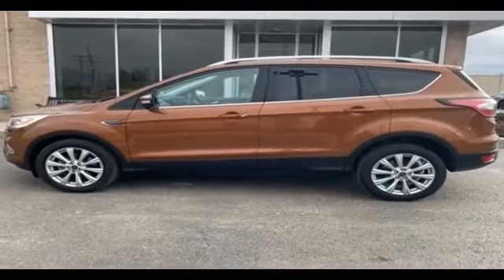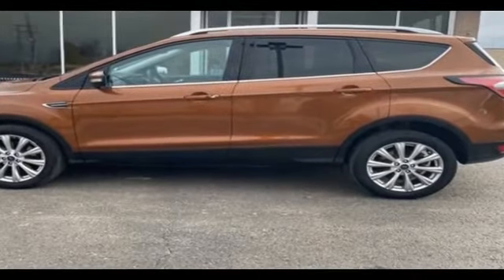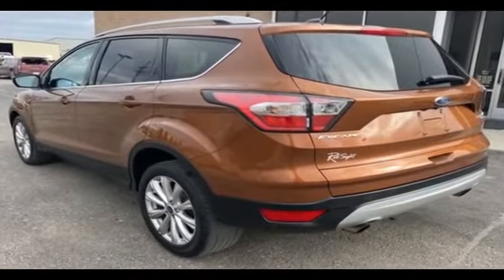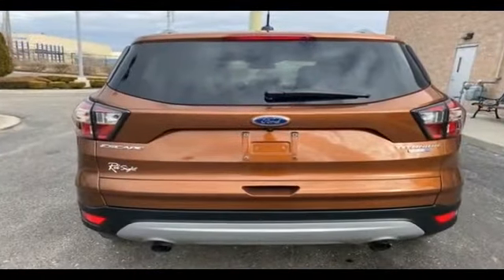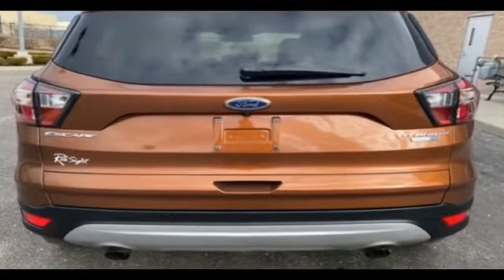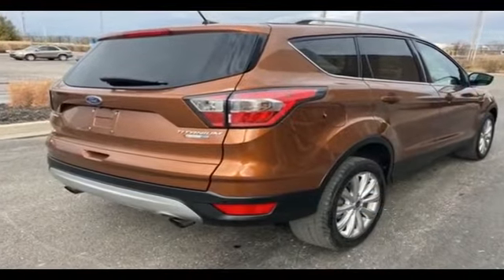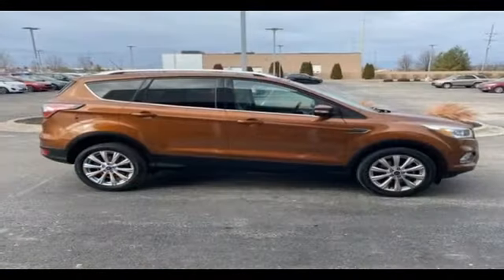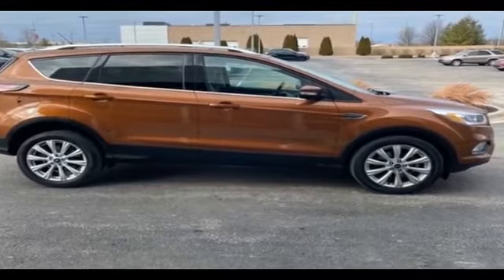Used 2017 Ford Escape Titanium Kansas City MO, Grandview MO, Belton MO, Overland Park KS, Leawood KS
2017 Ford Escape Titanium 1FMCU9JD1HUB51467 Video

This 2017 Ford Escape Titanium 1FMCU9JD1HUB51467 is full of phenomenal features such as: